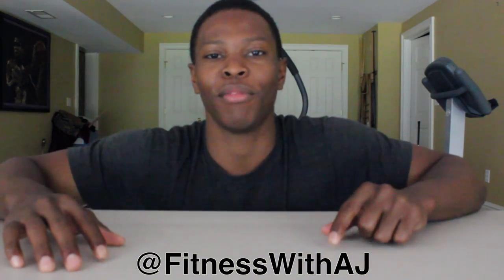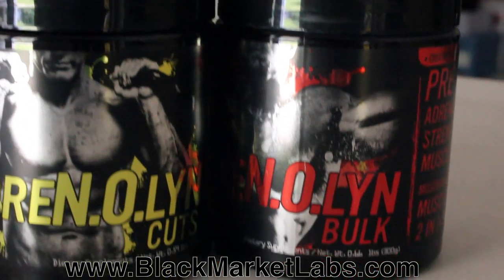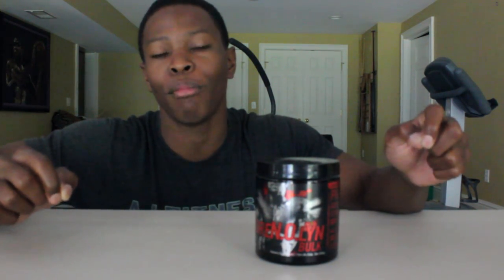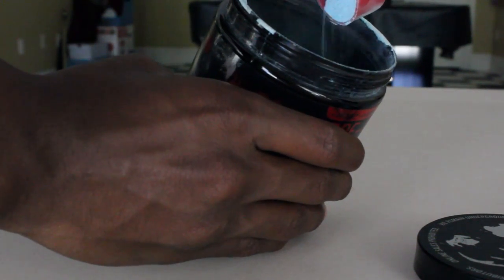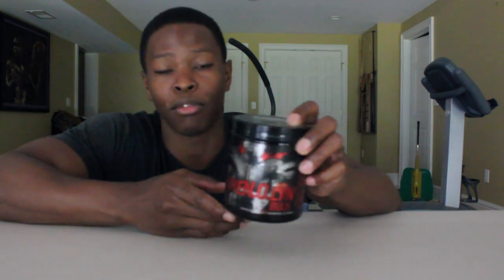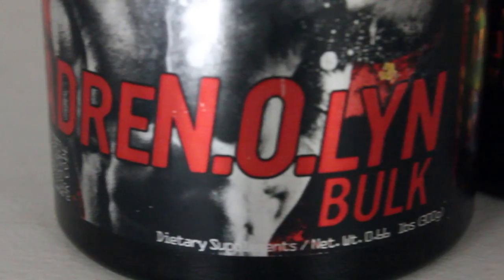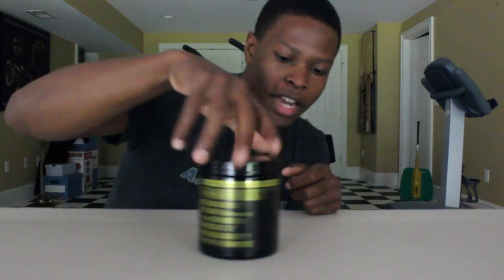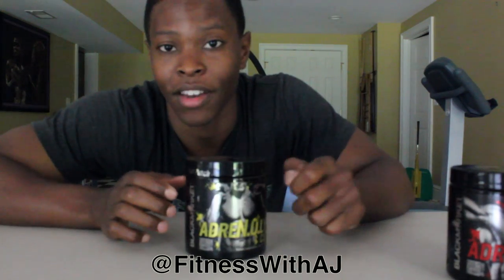Blackmarket Pre-Workout Review/GIVEAWAY!